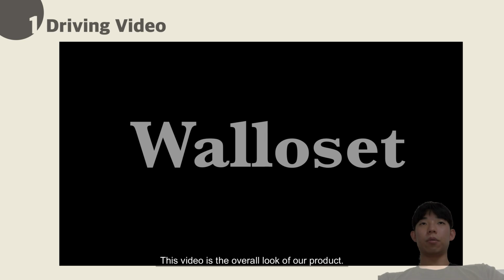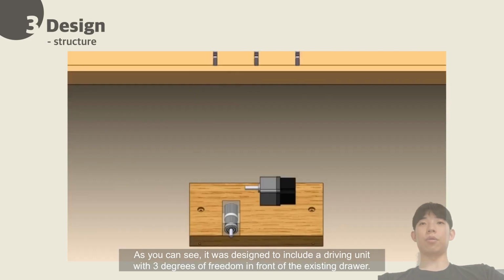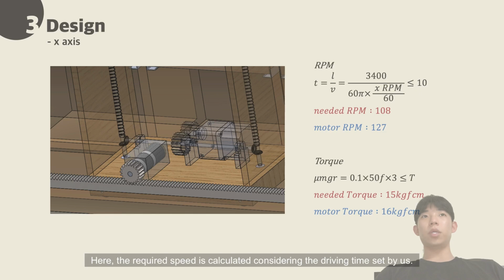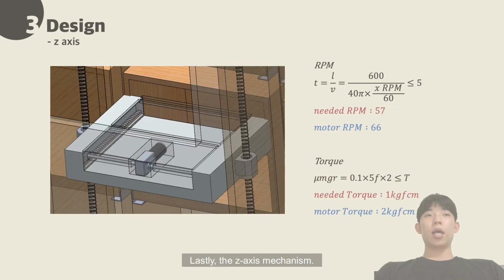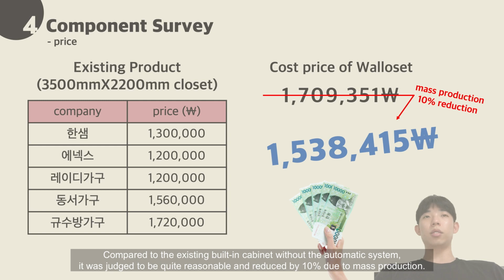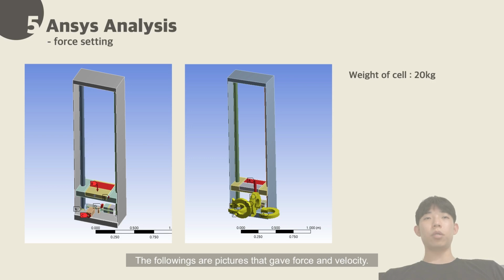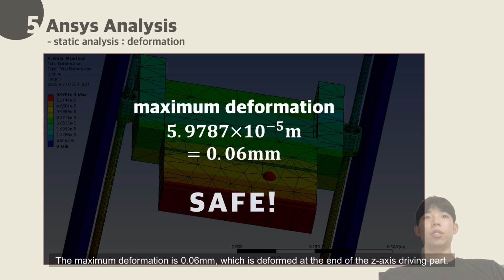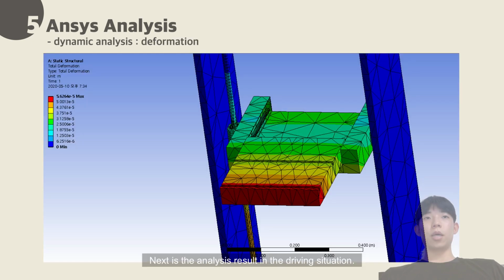200514 Combined Class 2nd Presentation (Section3 Team4)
Yonsei University Creative Product Design
Combined Class 2nd Presentation Section3 Team4
200514